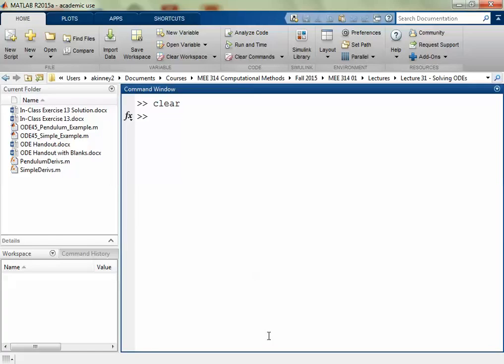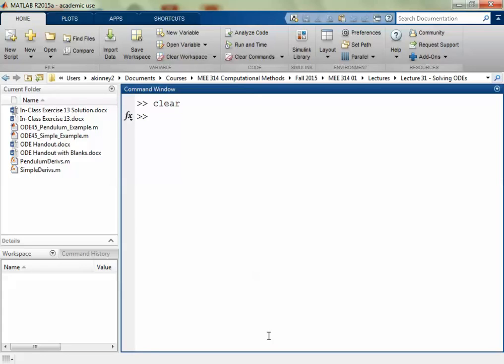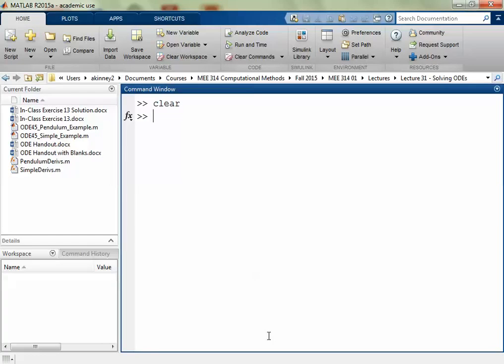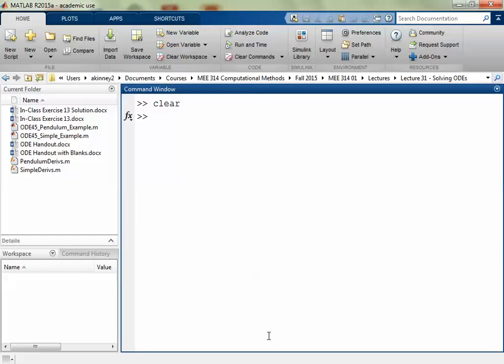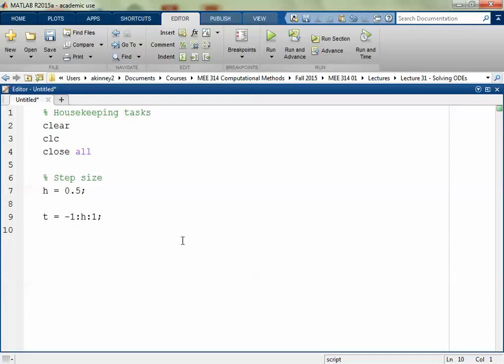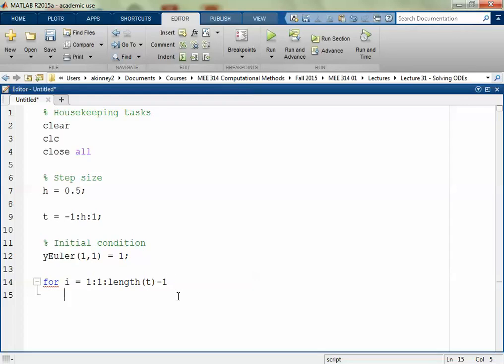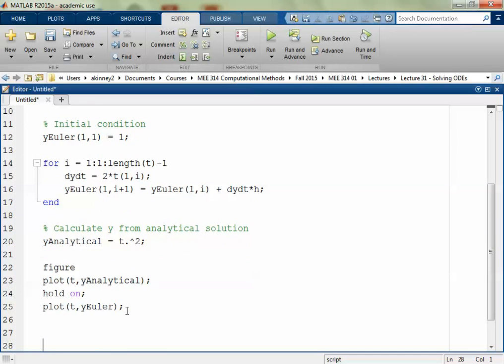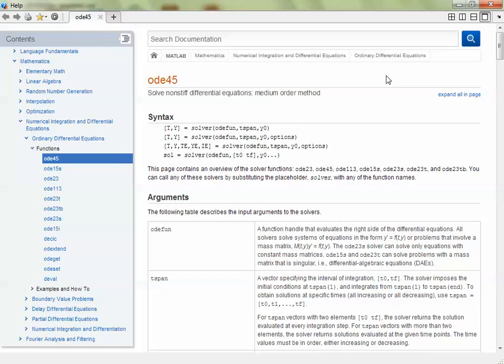Computational Methods Fall 2015 11 30 15 Solving ODEs